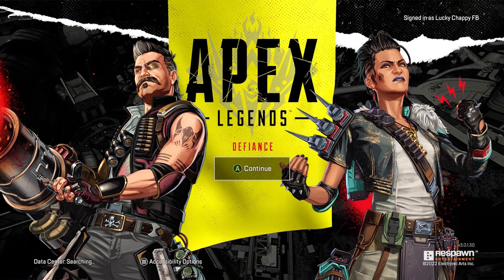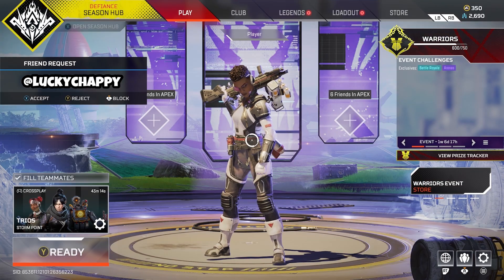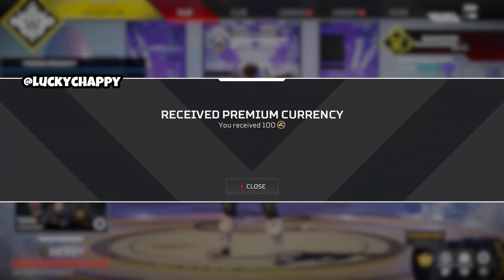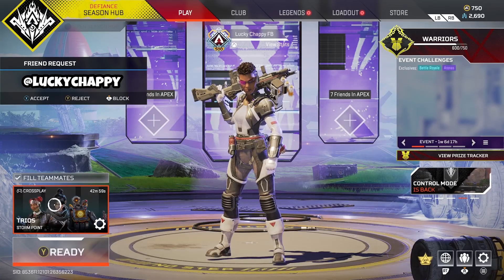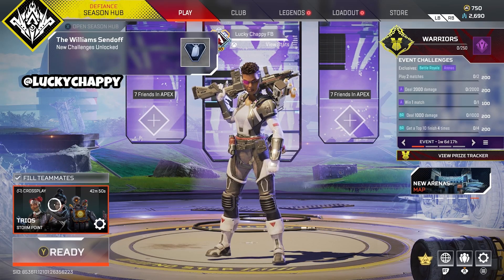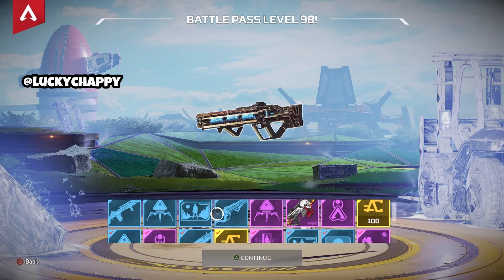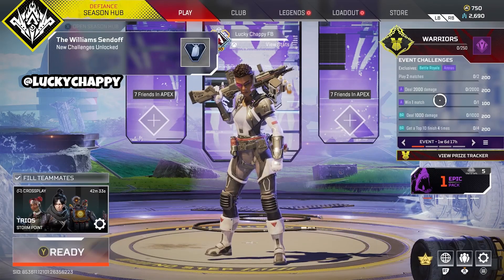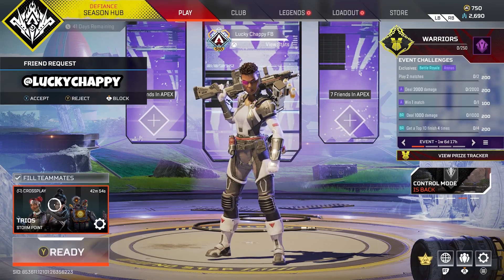You might want to login to Apex Legends right now... before it's gone.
With the warriors collection event, there seems to be a battle pass bug giving all players huge amounts of levels for no reason, the number of level you receive is random, I received 21, I saw another person get 8 and a third perso get 40.

Check this out while it lasts.